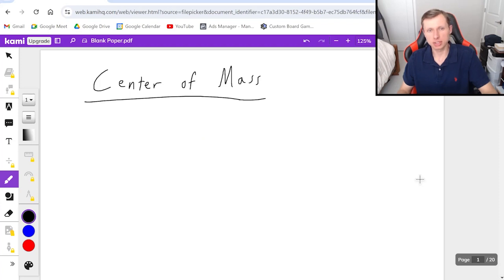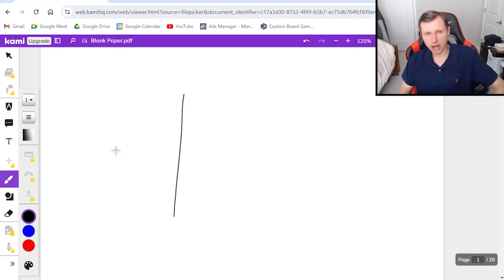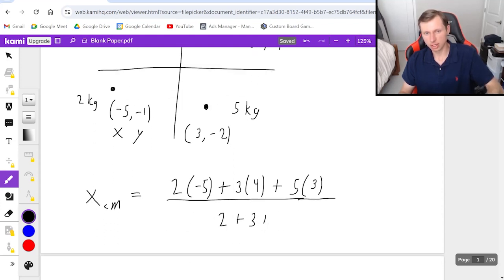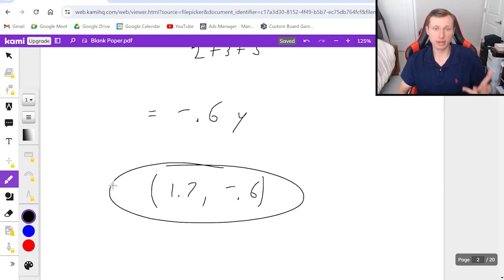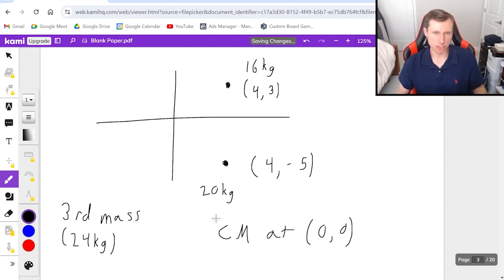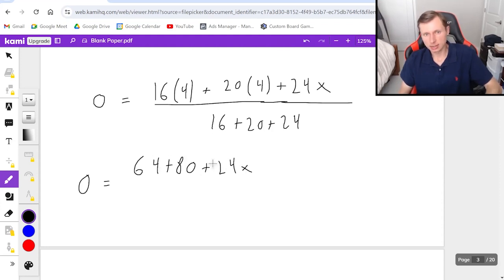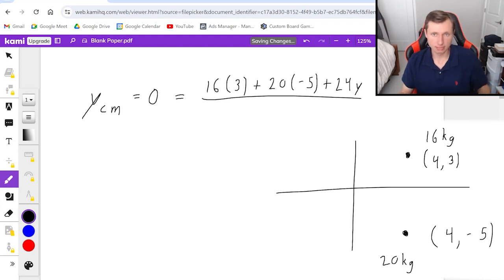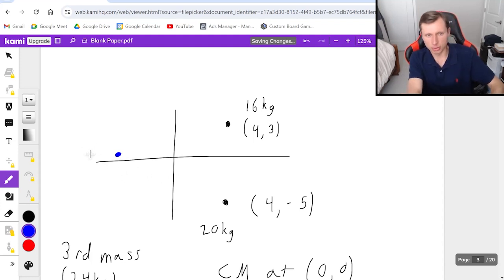2D Center of Mass (Physics)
How to find center of mass in 2 dimensions (x and y) in physics. Equations and examples.